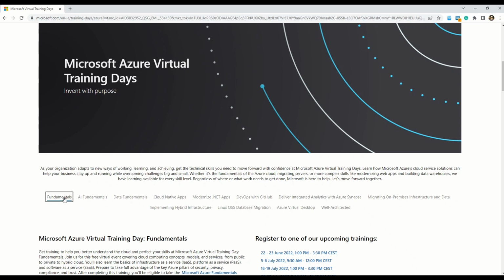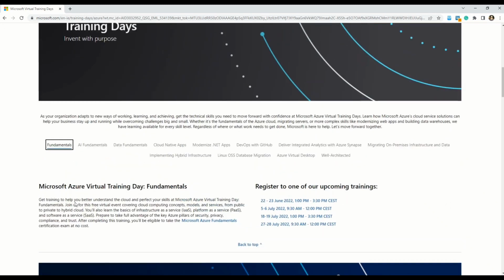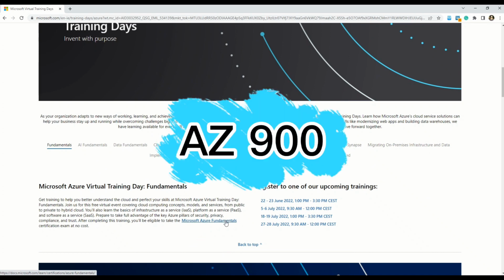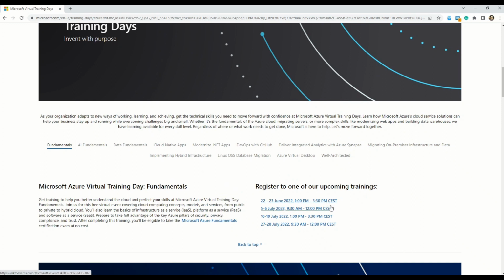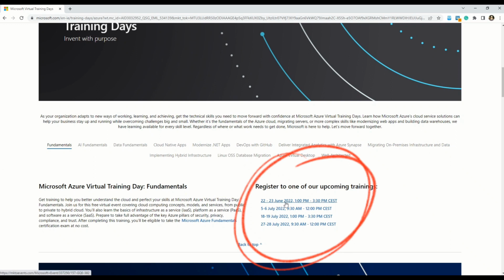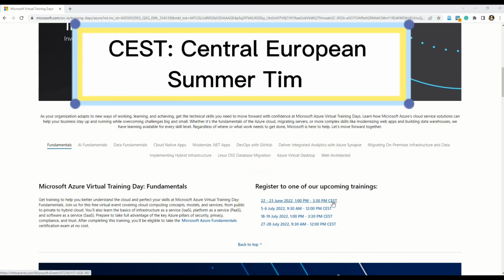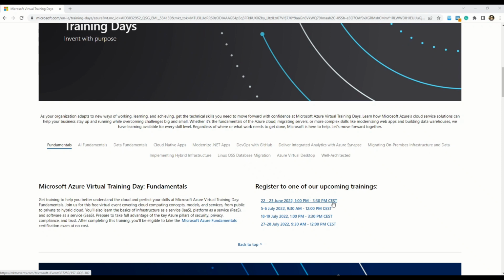Microsoft Training | Free Azure exam voucher | Schedule Azure Exams: AZ-900, AI-900, DP-900, SC-900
This video will tell you about upcoming "Microsoft Virtual Training Days" for  AZ-900, AI-900, DP-900, SC-900 and also help you understand following very important questions:

1. Where to start in Azure?
2. Microsoft Virtual Training Days
3. How you can register for Microsoft Trainings
4. Get free training Microsoft
5. How to get free Microsoft Azure exam Voucher?
6. How to schedule azure exam using Pearson VUE option?